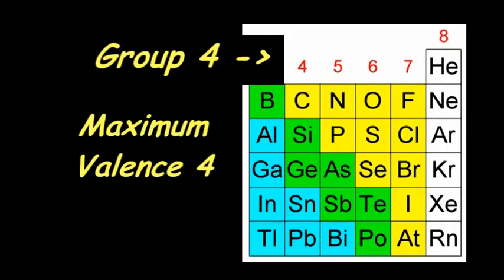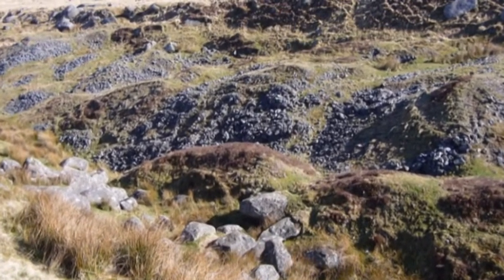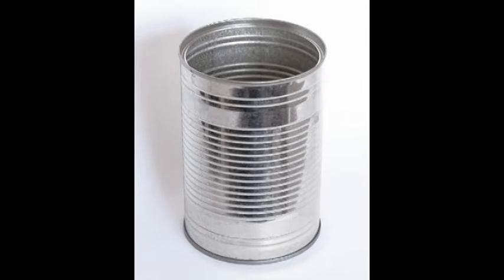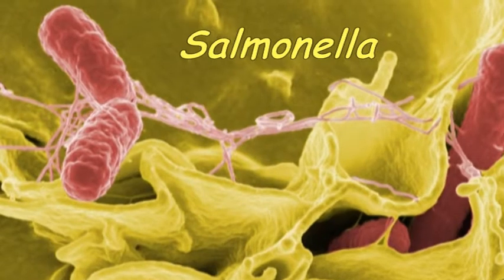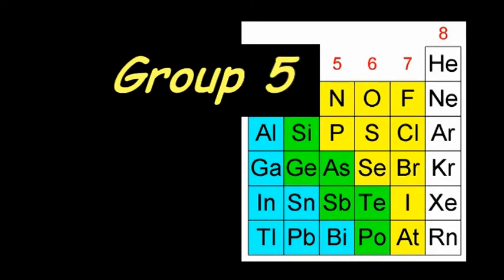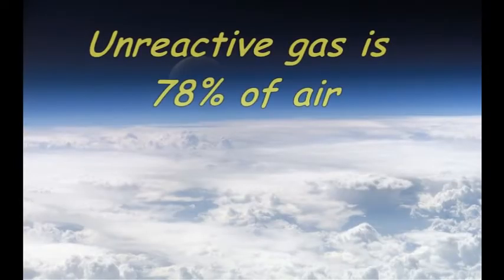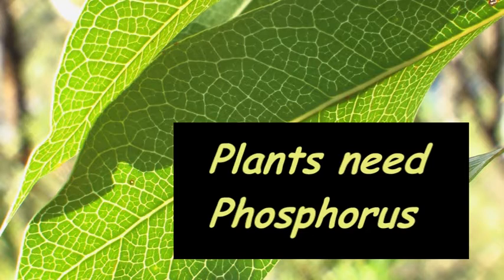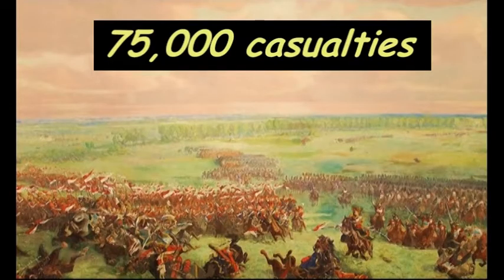Junior chem tutorial 2 elements 2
Description
Chemistry tutorial
Introduction to elements part 2
Science for NSW schools
Timesavers Science
Tin, lead, nitrogen, phosphorus